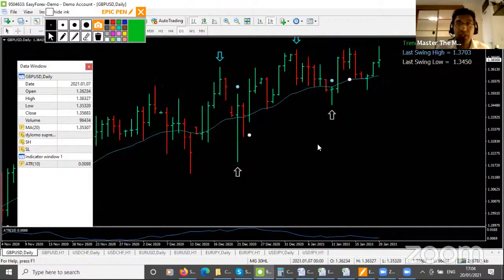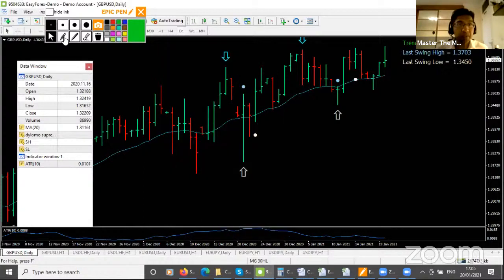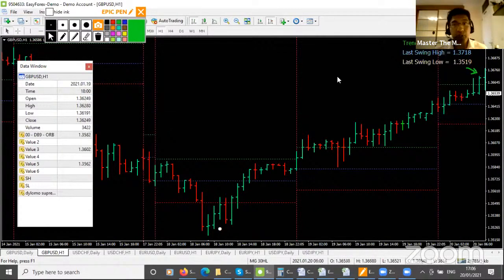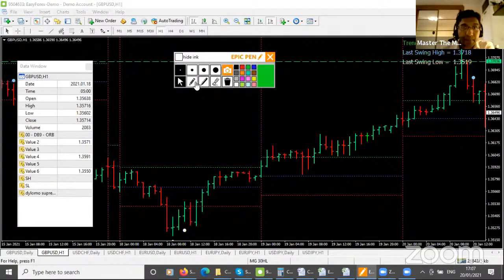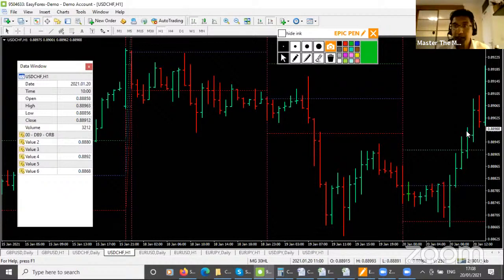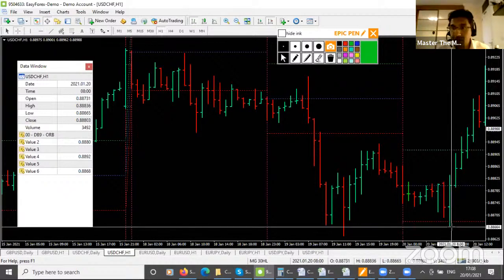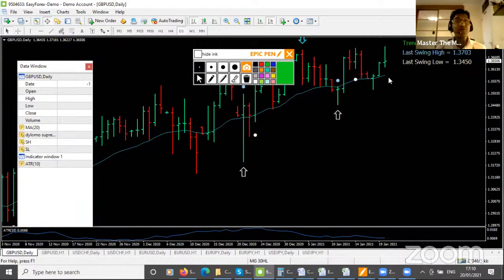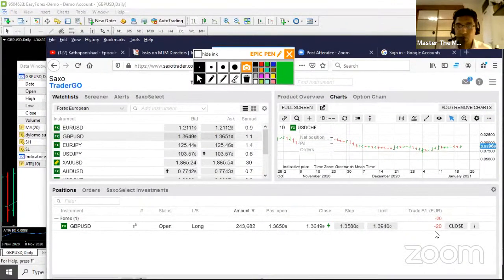Live Trading Session 99 - Bar Ranges